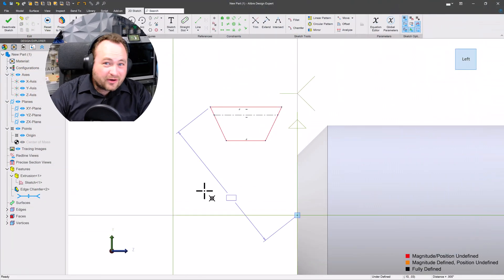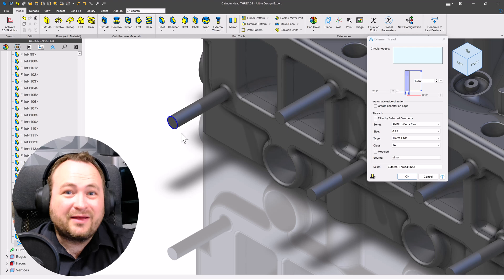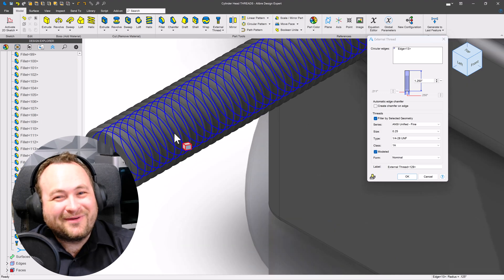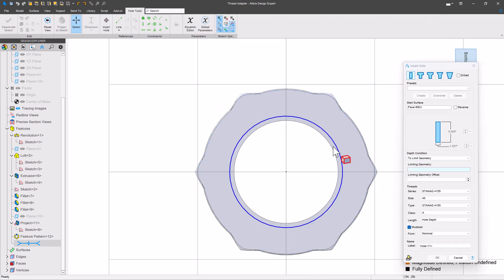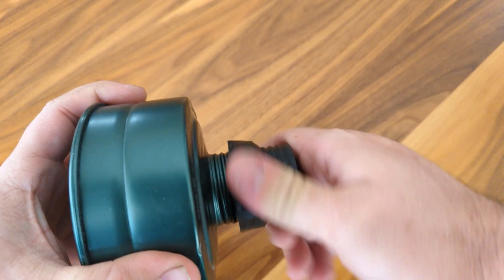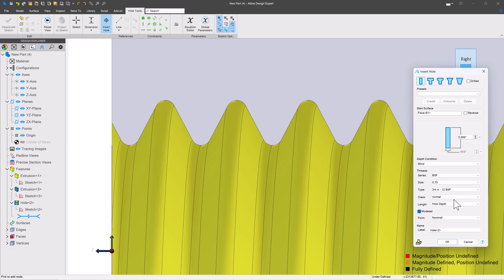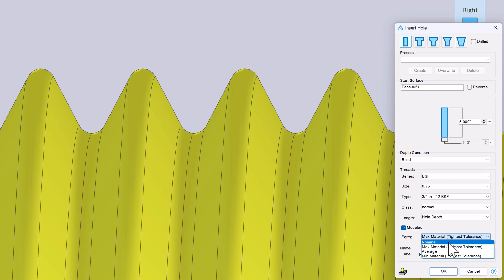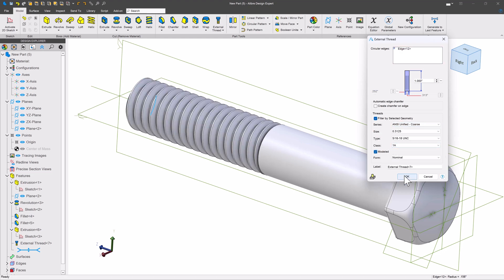What's New in Alibre V28.1 - Physical Threads